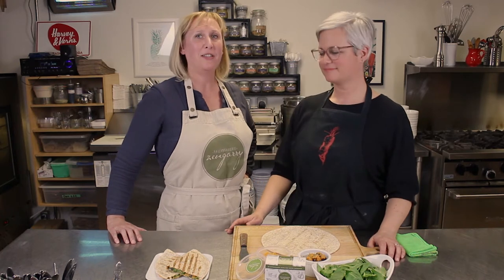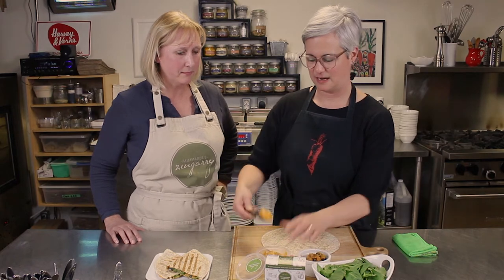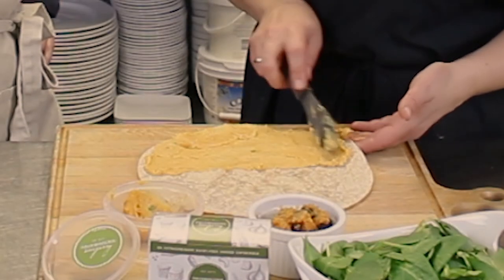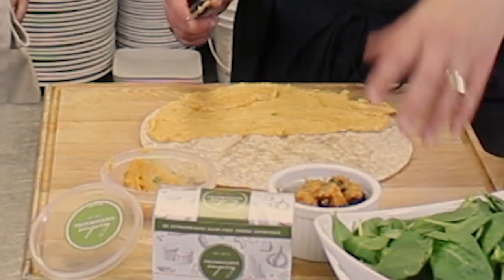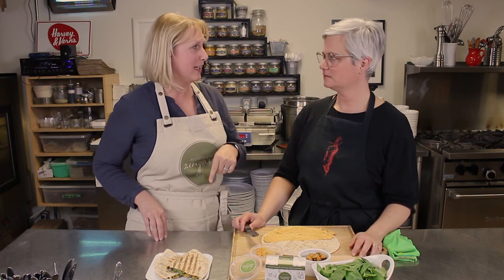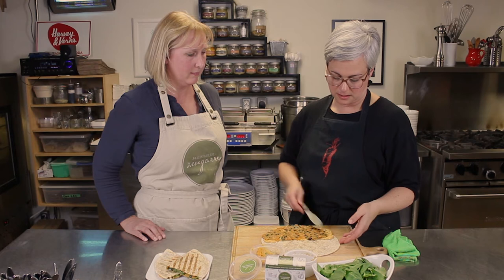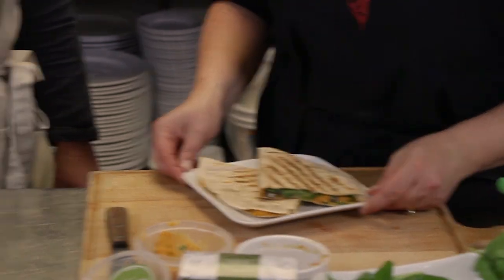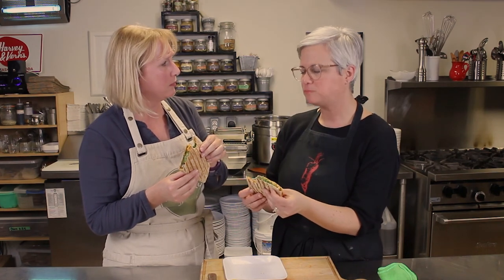Cooking with Julia - VEGAN QUESADILLAS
Cooking with Julia- VEGAN QUESADILLAS WITH CHEF JULIA OF THE QUIRKY CARROT CAFE

Chef/Owner and Cooking Instructor Julia from the Quirky Carrot Café shows us how to put together easy and delicious vegan quesadillas made with our Smokey Jalapeno cashew cheese in this recipe video. Get ideas in this easy vegan recipe video on how to spice up a lunchtime fan favourite!

Visit Julia & friends at the Quirky Carrot Café for more unique, delish dishes and a great atmosphere!